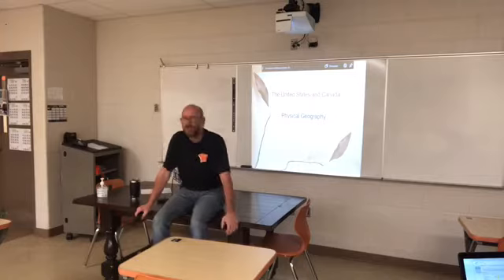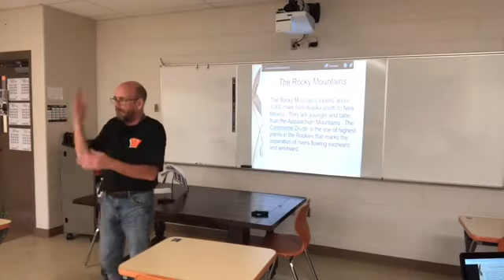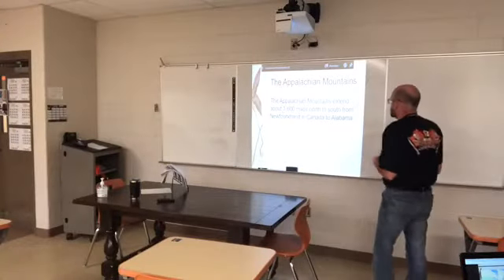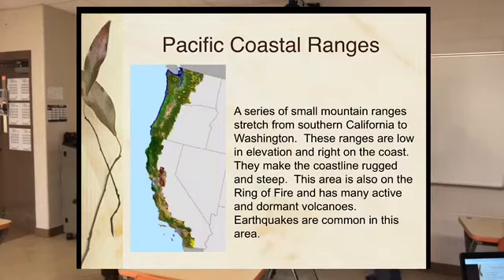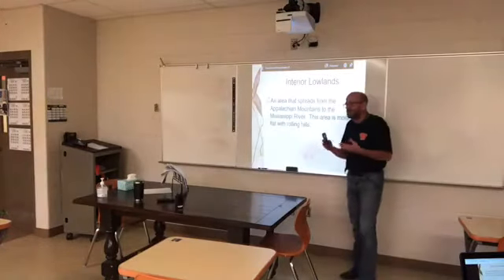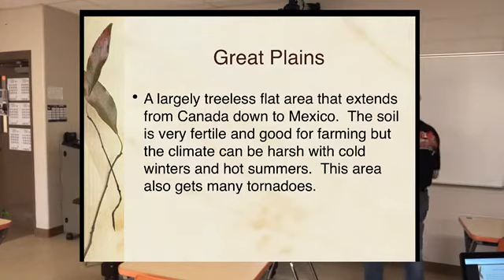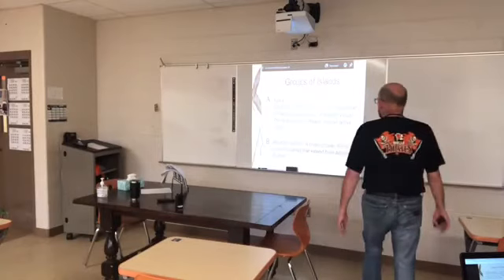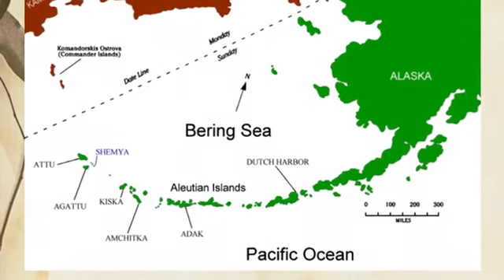Physical Geography of North America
The professor discusses the Physical geography of North America